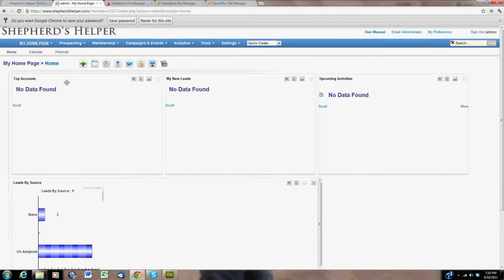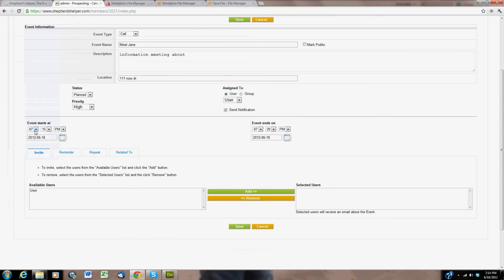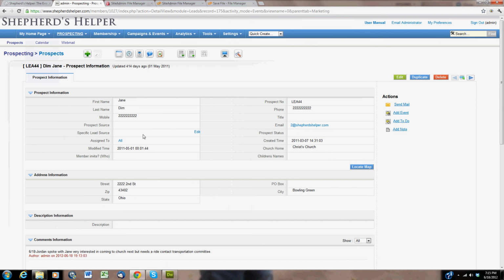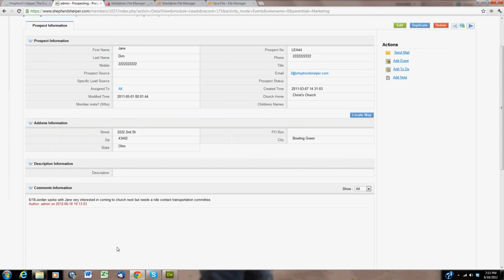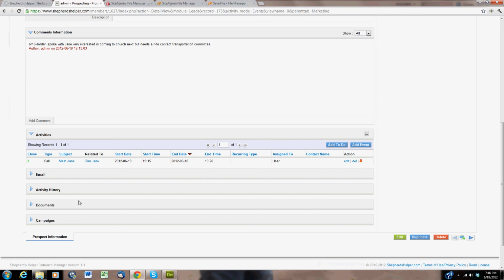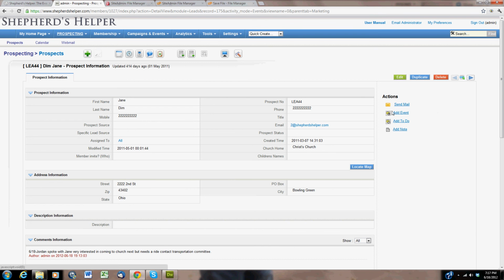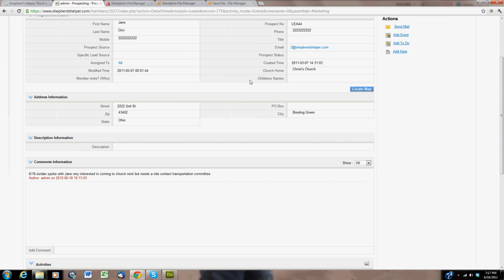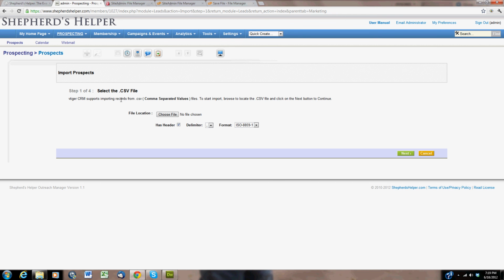Features of ShepherdsHelper.com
Shows a recap of features available through the Evangelist's Online Prospect Manager. Based off of common sales best practices utilizes a "Customer Relationship Management Database" to make any churches evangelism practives more effective. Keep detailed notes on each follow up or conversation. Sort your prospect instantly by source to see which event are most effective, etc..